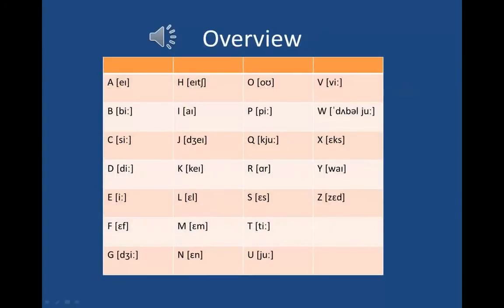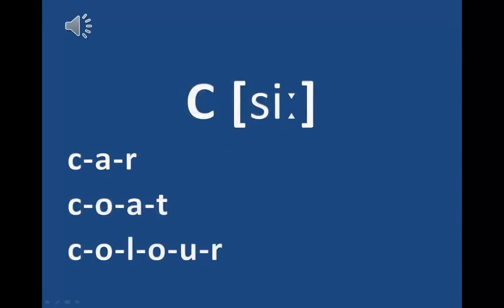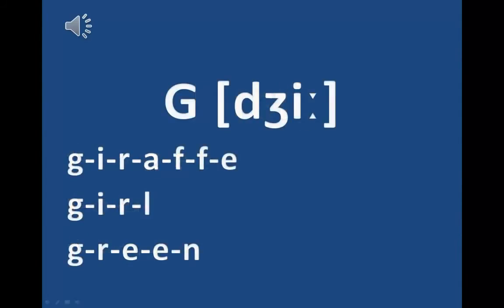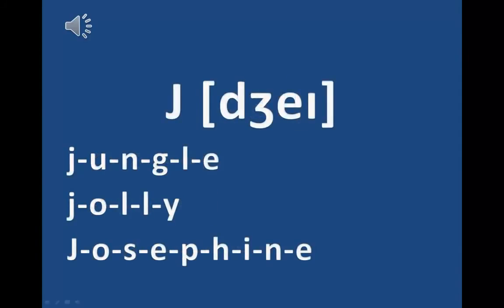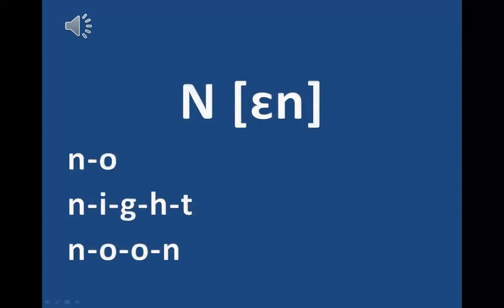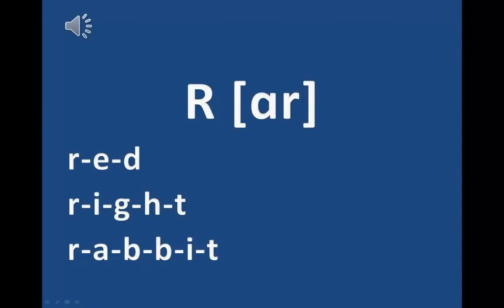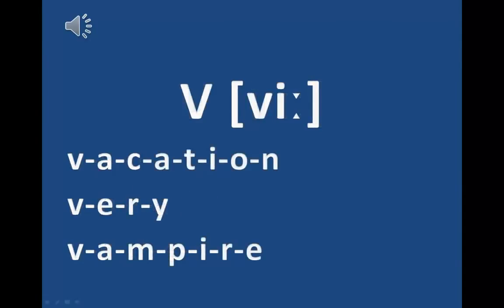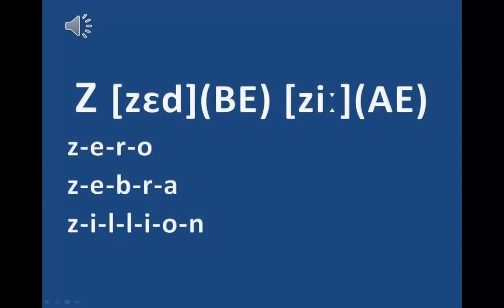Crazy English - Phương pháp Phát âm bảng chữ cái tiếng Anh chính xác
Địa chỉ trung tâm: 39D Tập thể Thương Mại, Cầu Giấy, Hanoi, Vietnam
(Các CLB do CE tổ chức đều miễn phí)

Tổ chức phát triển văn hóa và giáo dục iCrazy đào tạo tiếng Anh định hướng mô hình giảng dạy Crazy English, một mô hình đào tạo đặc biệt nổi tiếng gần 3 thập kỷ qua ở Châu Á nói riêng và trên toàn thế giới nói chung. Với phương pháp học và dạy đặc biệt Crazy English, iCrazy tổ chức và cung cấp các khóa học đặc biệt đào tạo tiếng Anh cho mọi đối tượng học sinh, sinh viên, doanh nghiệp trên cả nước với tính hiệu quả cao. Crazy English đã giúp 300 triệu người trên toàn thế giới nói tiếng Anh trôi chảy. Bạn là người tiếp theo ứng dụng thành công phương pháp học tiếng Anh nổi tiếng này!
Phương châm đào tạo của iCrazy là ĐƠN GIẢN, CHẤT LƯỢNG, PHỤNG SỰ - Tất cả vì sự phát triển của học viên. iCrazy phát triển từng ngày, đem đến cho học viên những bài học giá trị có tính ứng dụng cao trong thực tế. Đặc biệt chúng tôi đem hết nhiệt huyết của mình truyền lửa đam mê tới học viên chinh phục tiếng Anh, ngôn ngữ quan trọng hàng đầu trong thành công, trong cuộc sống của người Việt trong thế kỷ 21.

Cam kết:
-  iCrazy cam kết cống hiến 100% khả năng và sức lực của mình, giúp học viên chinh phục tiếng Anh trong 4 - 6 tháng. Bên cạnh đó giúp giúp học viên xây dựng lòng tin vào cuộc sống, bản thân và sống 1 cuộc sống ý nghĩa hơn.
 -  Tạo môi trường làm việc lành mạnh, thường xuyên đào tạo, huấn luyện nhằm đáp ứng được nhu cầu công việc, phát huy tối đa năng lực, khả năng sáng tạo và cơ hội phát triển nghề nghiệp của đội ngũ quản lý, nhân viên, giảng viên; đảm bảo chất lượng đầu ra cho học viên, nâng cao năng lực của công ty.
-  Tạo dựng những giá trị tốt nhất cho cộng đồng, mang đến một môi trường năng động cho giới trẻ, ươm mầm và phát huy tài năng con người.

Truy cập để liên tục cập nhật thông tin về các khóa học và các chương trình hội thảo được tổ chức bởi iCrazy